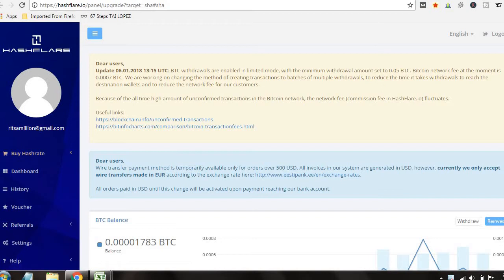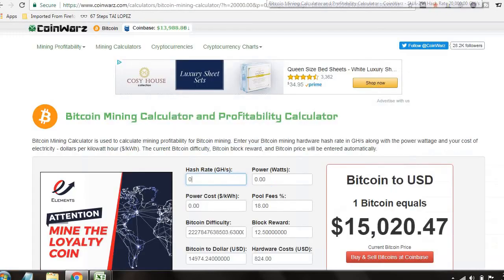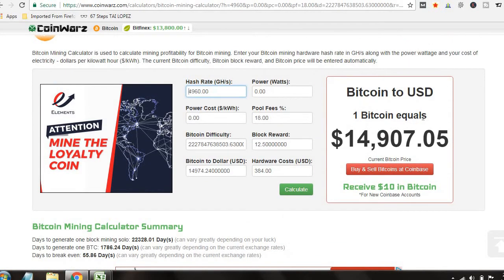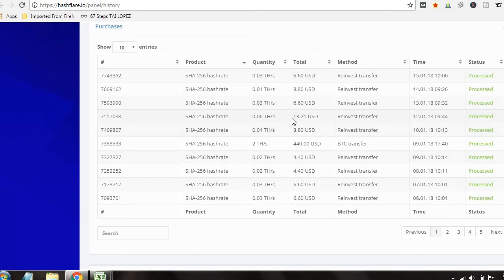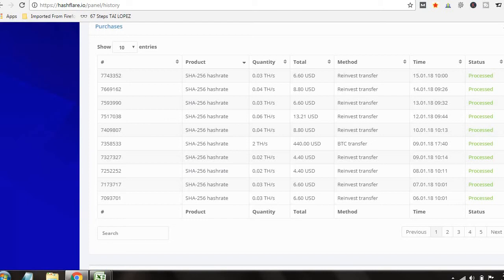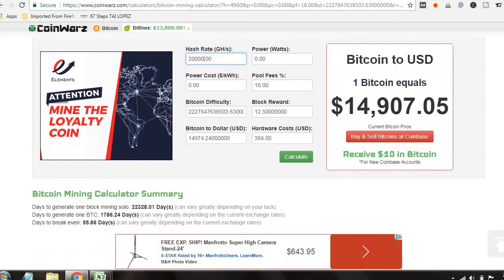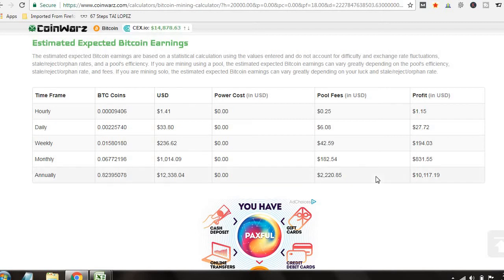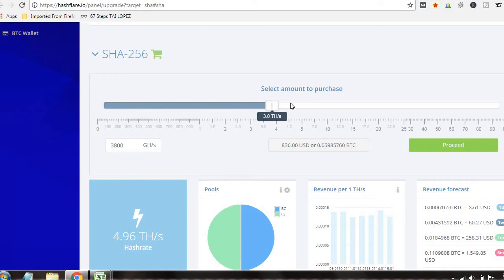Day 30 Hashflare Mining Update $131 Profit!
Day 30 Hashflare Mining Update $131 In Profit!

hashflare mining update, bitcoin mining, cloud mining